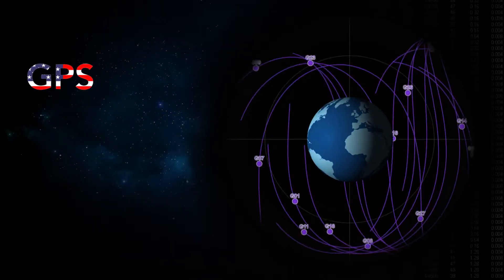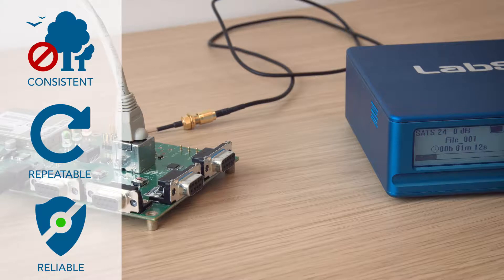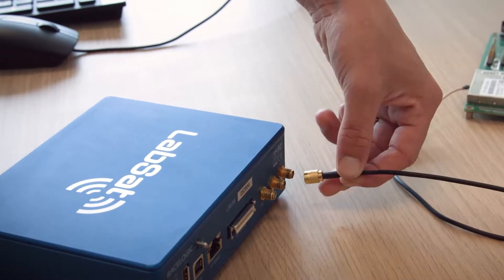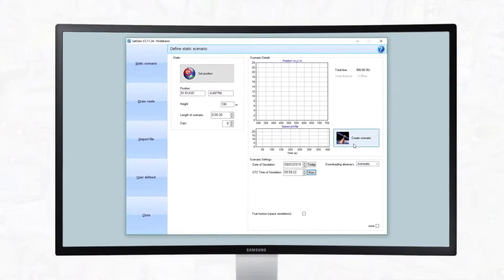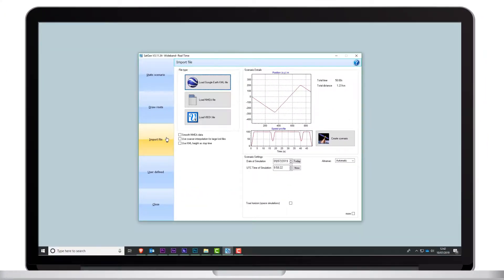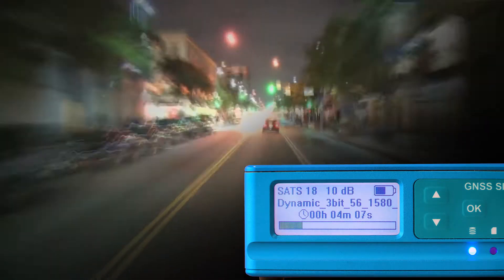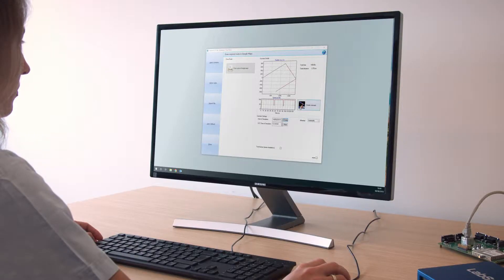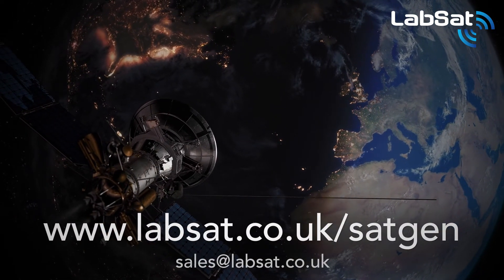SatGen 3 Wideband now simulates all four major GNSS constellations: GPS, GLONASS, BeiDou and Galileo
Designed to create a GNSS RF I&Q or IF data file based on a user-generated trajectory file, the updated software can now accurately simulate the European Galileo GNSS satellite constellation alongside existing GPS, GLONASS and BeiDou RF signal generation.

The full range of Galileo frequencies that SatGen can simulate are Galileo E1 B/C, E5a, E5b and E6 B/C (see table below for further information).